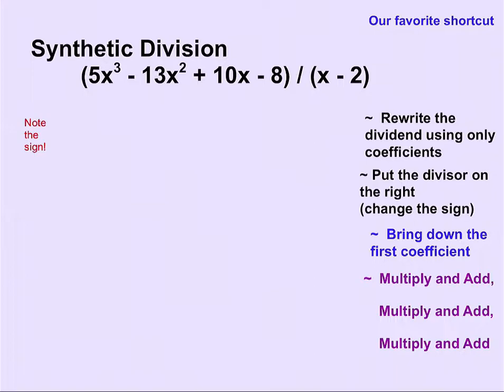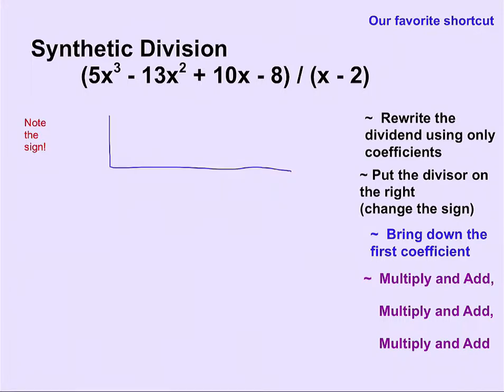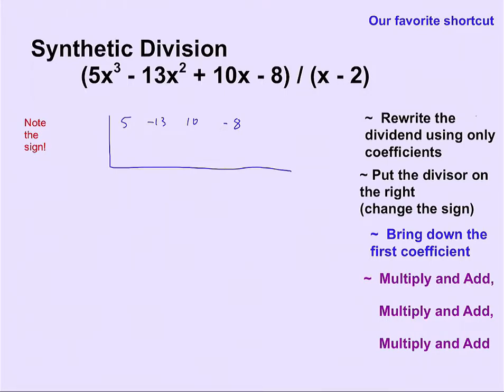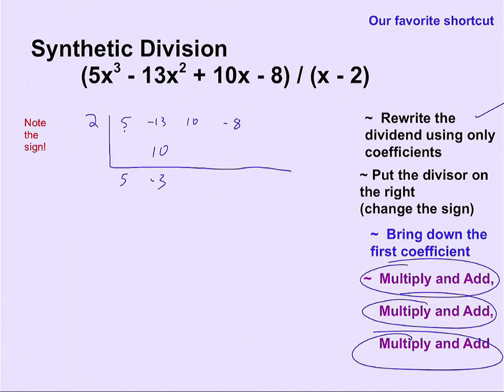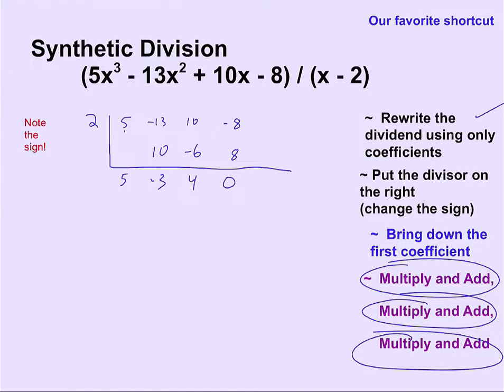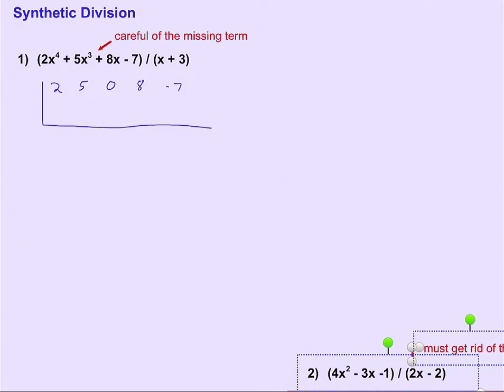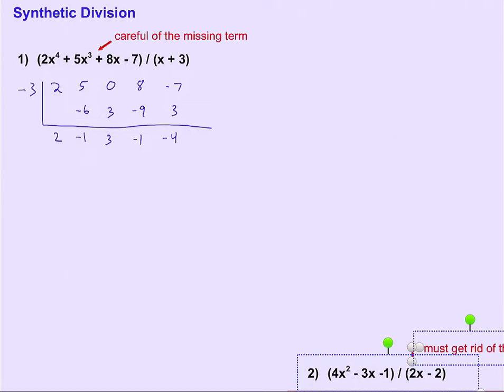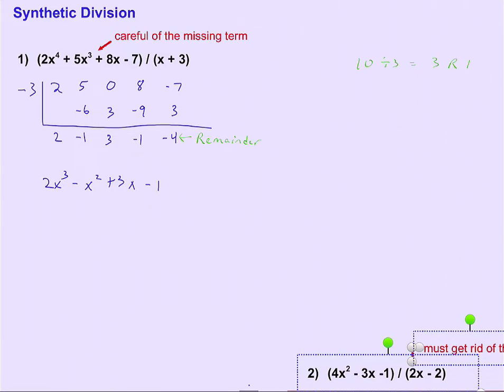Lesson 26 Synthetic Division